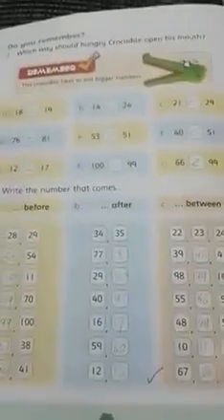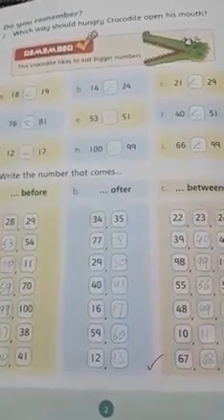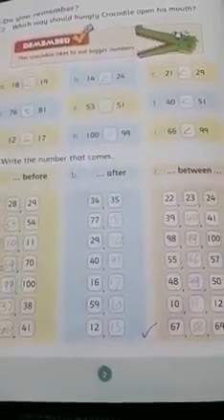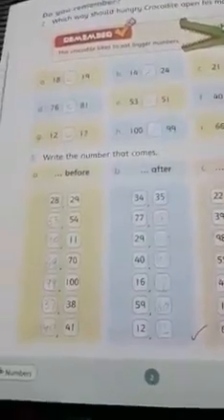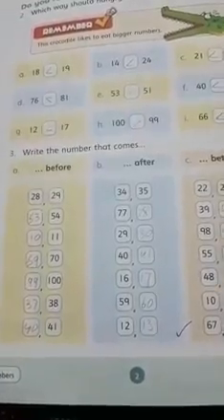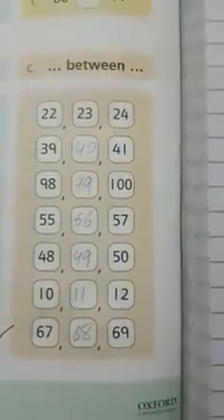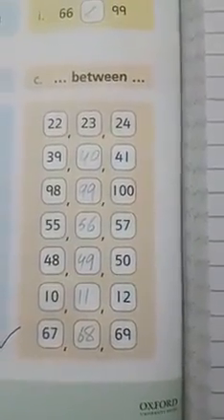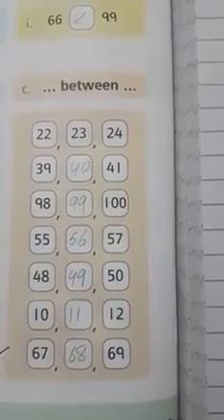Mathematics lecture .class 2